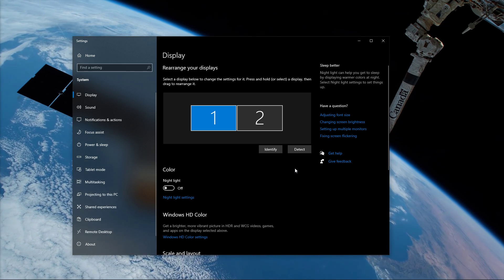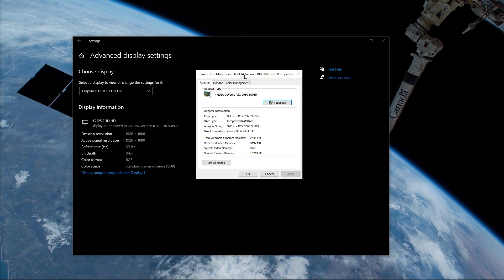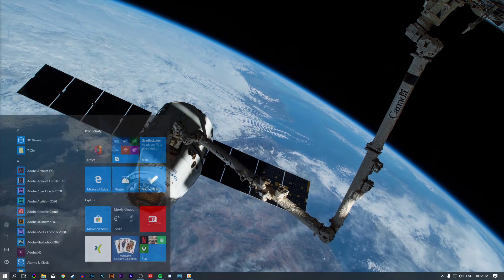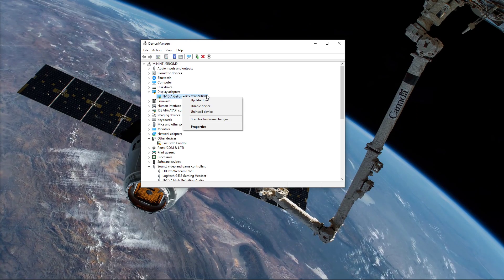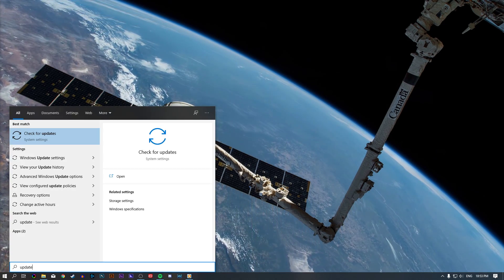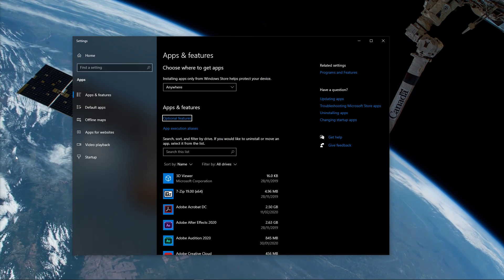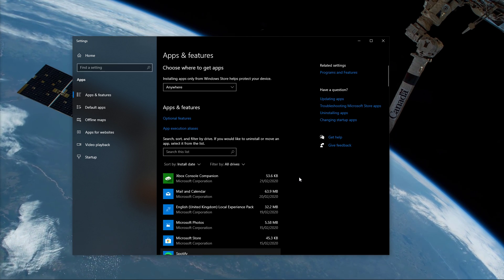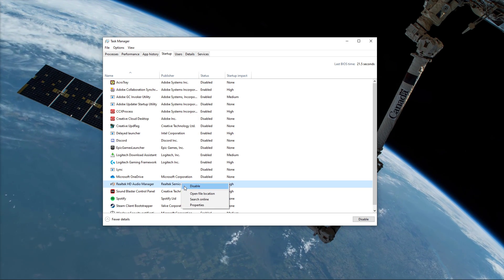Screen Flickering in Windows 10 - FIX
A short tutorial on how to prevent your monitor from flickering on the Windows 10 operating system.